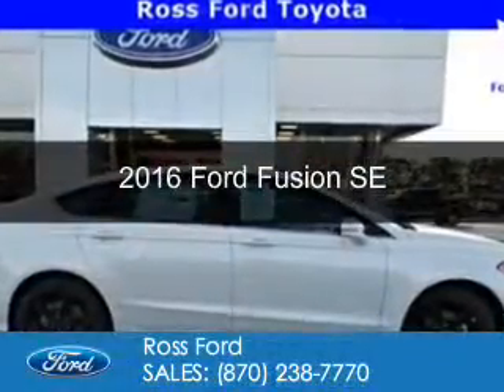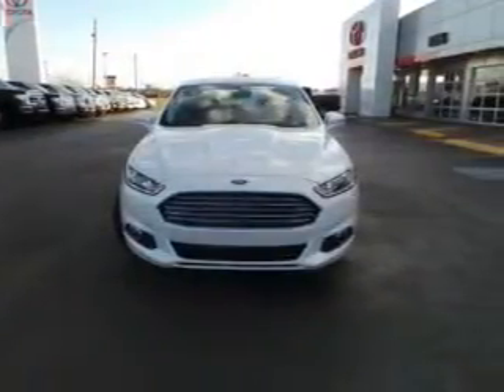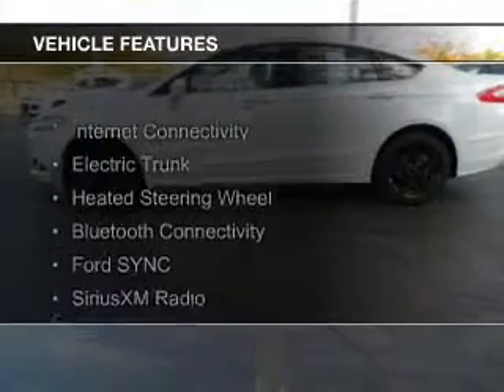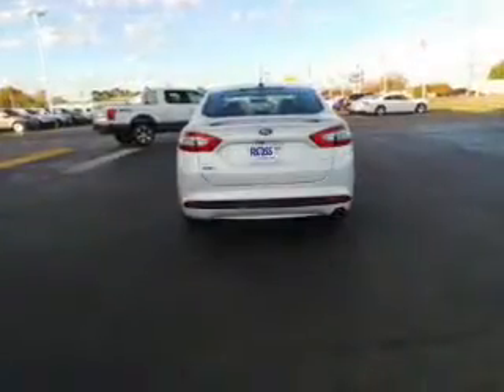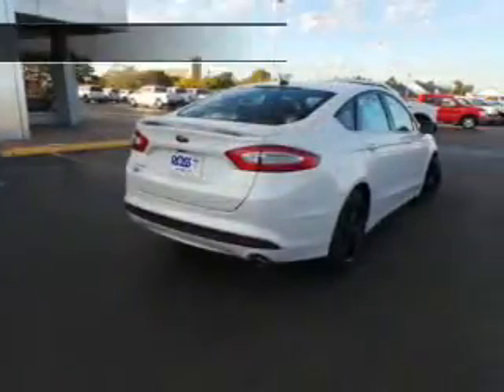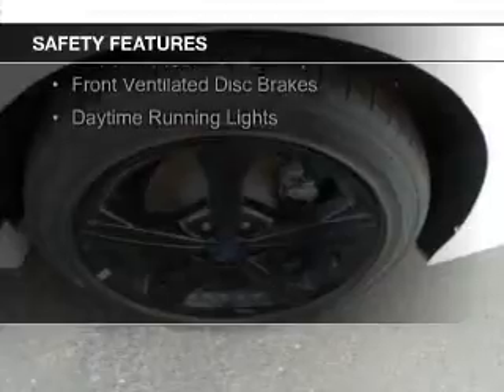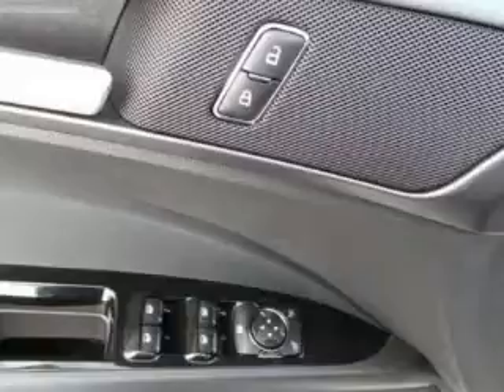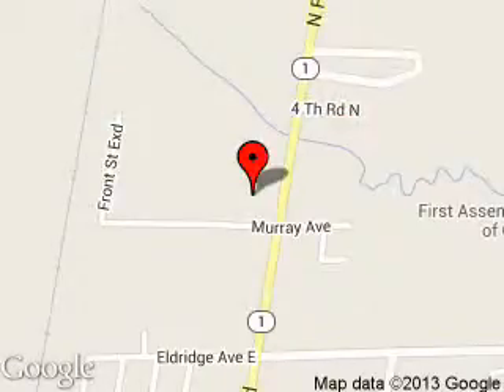2016 Ford Fusion - Wynne AR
Phone:
Year: 2016
Make: Ford
Model: Fusion
Trim: SE
Engine: 2.5 liter inline 4 cylinder 16 valve
Transmission: 6-Speed Automatic
Color: White
Mileage: 7
Address:
1903 North Falls Blvd.